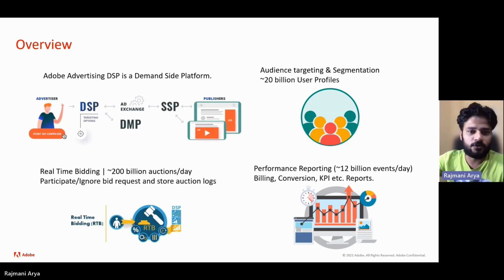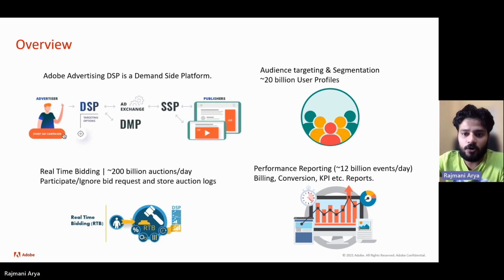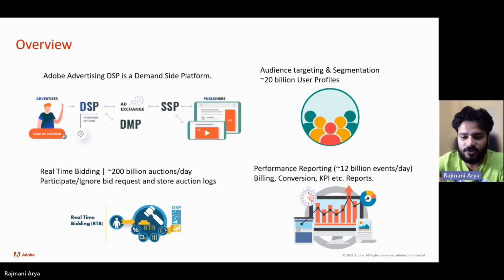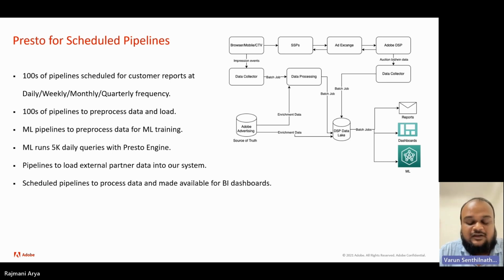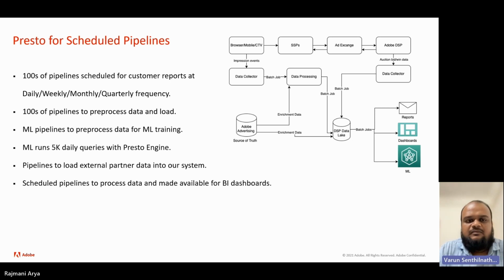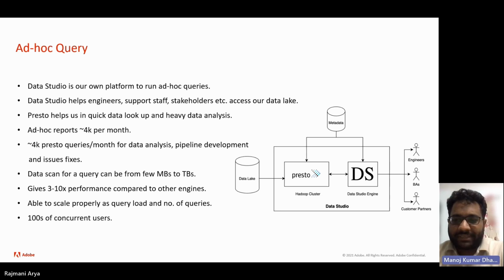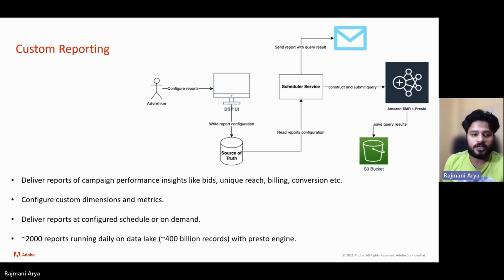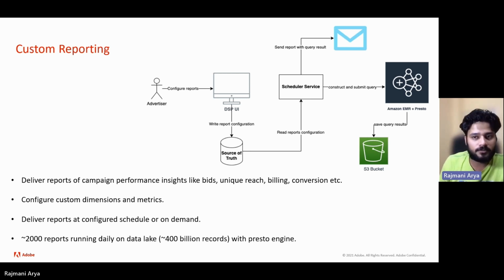Presto at Adobe: How Adobe Advertising uses Presto for Adhoc Query... - Rajmani, Varun & Manoj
Presto at Adobe: How Adobe Advertising uses Presto for Adhoc Query, Custom Reporting, and Internal Pipelines - Rajmani Arya, Varun Senthilnathan & Manoj Kumar Dhakad, Adobe Advertising

We are from the Product Engineering team in Adobe Advertising Adobe Advertising is a digital advertisement platform. We take care of accumulating all data, providing platform intelligence, building and maintaining machine leaning capabilities, building and maintaining internal pipelines that form derived data to be used by other teams.
The volume of total incoming raw data ranges between 8 to 10 tb/ day spread across 7 regions. The total data in the system currently is about 7pb. This data is largely stored in Hive tables with a central metastore. We use Presto in three ways:
1. Data studio - an internal tool to enable data analysts, sales, marketing and other teams to do adhoc querying. This is also used by data engineers to do adhoc querying for engineering tasks.
2. Custom Reports - We create reports for customers to get performance insights on their campaigns. We have 100s of reports that are run on a daily basis.
3. Internal Pipelines - Presto is used to retrieve data to power 100s of pipelines run daily to generate derived data.